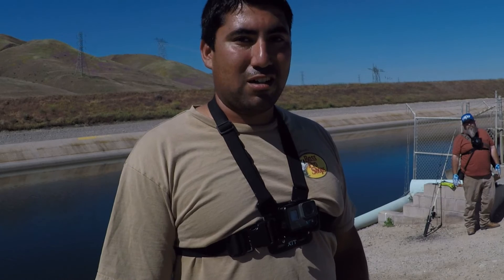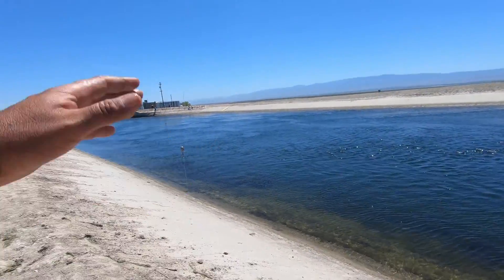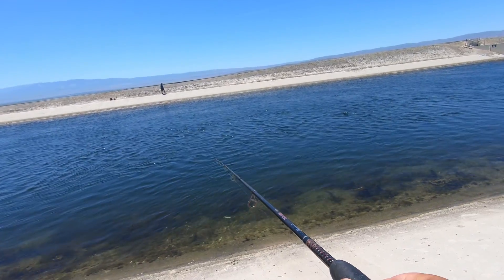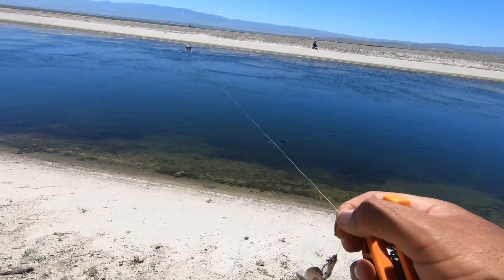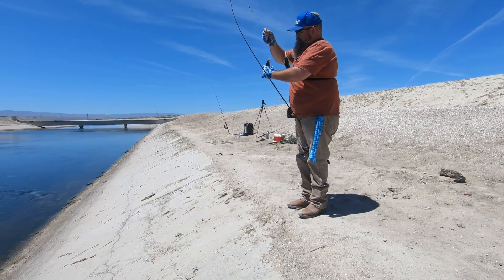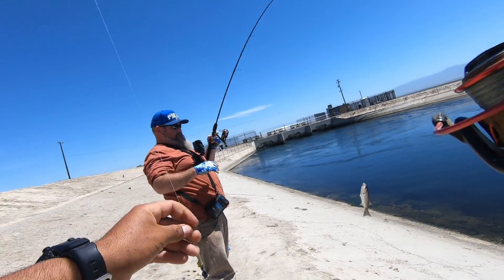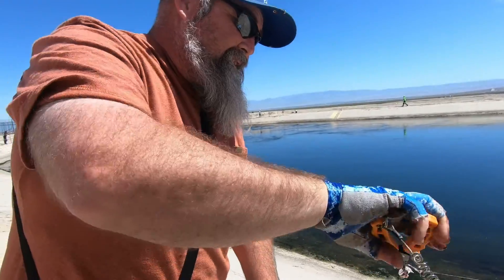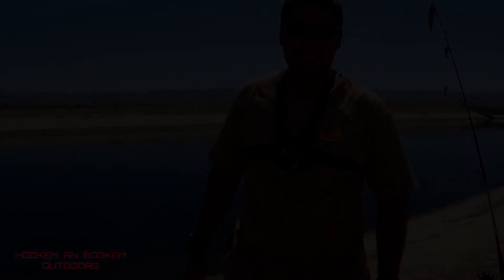AQUEDUCT FISHING:How to walk the dog Fishing for Stripers.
my buddy  James a.k.a grizzly whiskers and i went out fishing at the aqueduct using cut bait. when we where down to nothing left on the mackerel grizzly whiskers   used its eye balls and was still catching